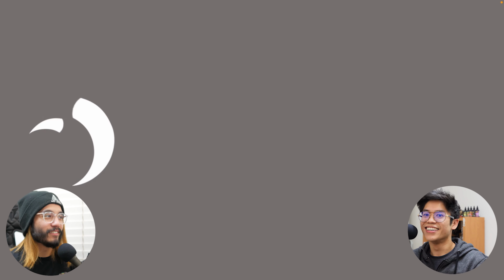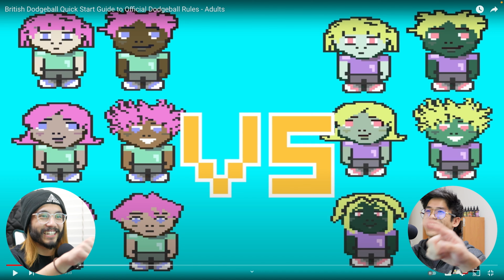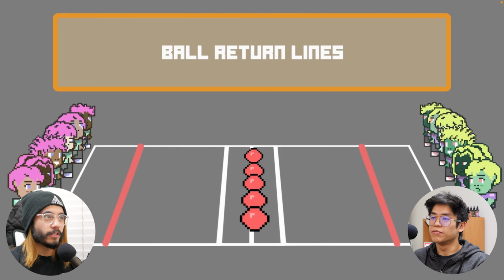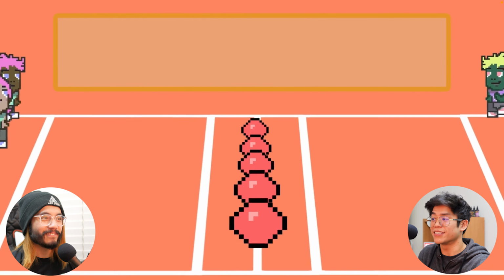Reacting to CLOTH | British Dodgeball BUCS Men's Championship Finals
In this episode we learn about CLOTH DODGEBALL!
We are experienced FOAM Dodgeballers, but when it comes to CLOTH. We understand very little and wish to learn more!

Join us! As we Learn how to play Cloth Dodgeball and then react to a Men's Championship Finals!

TIMESTAMPS:
0:00 - Intros
0:21 - How to play Dodgeball Cloth Edition
2:12 - Let us react!
2:44 - An interesting thought on the type of court
3:23 - We question sports scoring system
4:07 - Comparing ball sizes
4:39 - The invalid throw rule
6:00 - Punish city
7:45 - What a play!
8:58 - Instinctive double rush
9:52 - What happens here?!?
10:52 - Is he out?
13:06 - The backflip that is on our thumbnail
15:10 - Thoughts on throwing and dodging styles
16:41 - Dancing on court
17:58 - End game thoughts